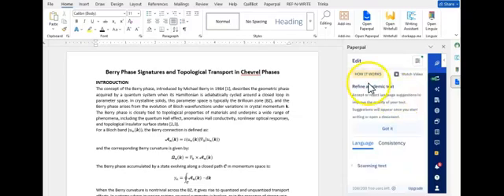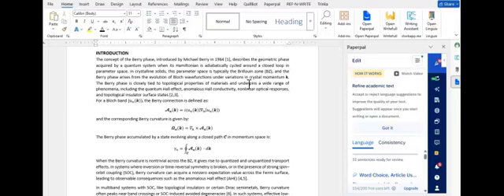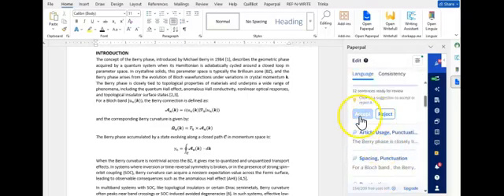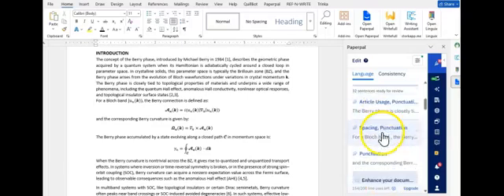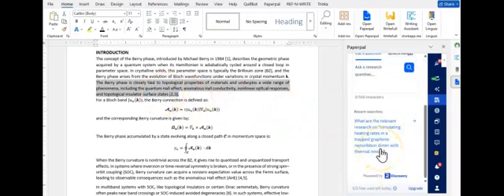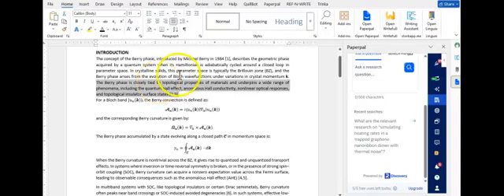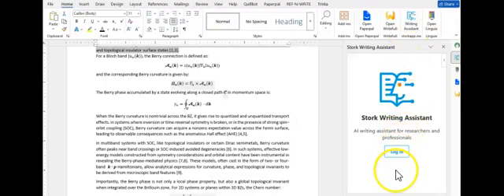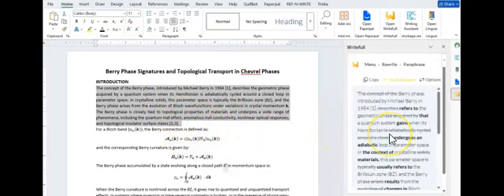5 AI Tools for Paraphrasing With Ms Word Integration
Struggling to paraphrase effectively? In academic writing, originality and clarity are non-negotiable—yet rewriting complex ideas while preserving meaning is a major challenge for students and researchers. Poor paraphrasing can lead to accidental plagiarism, unclear arguments, or hours of wasted effort. But what if AI could help?

In this video, we explore 5 powerful AI paraphrasing tools with MS Word integration to rewrite, refine, and polish your work seamlessly:

PaperPal – AI-driven academic paraphrasing

Writefull – Tailored for research writing

QuillBot – Fast, customizable rephrasing

Grammarly – Style and clarity enhancements

Trinka – Academic-focused language correction

These tools integrate directly into Word, saving you time while ensuring accuracy, fluency, and academic tone. Say goodbye to manual rewrites and hello to error-free, publication-ready drafts!